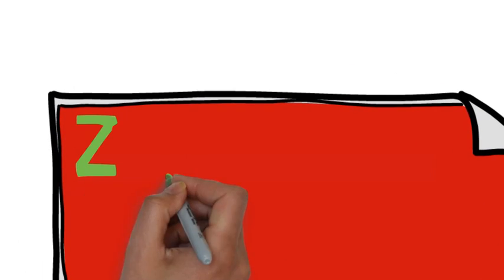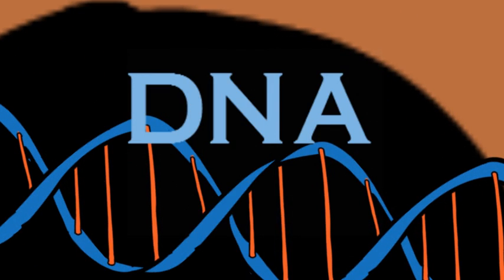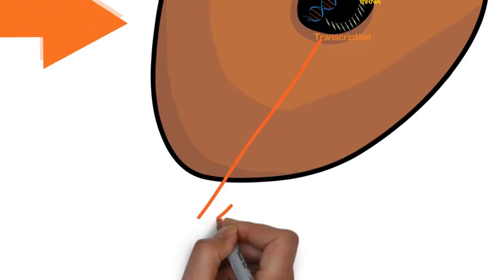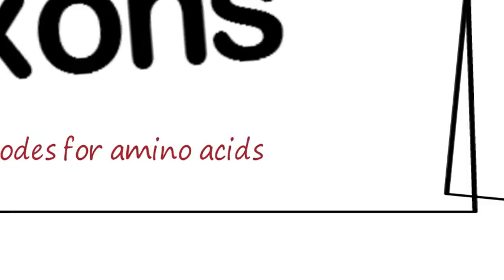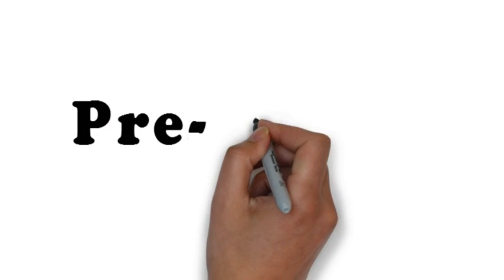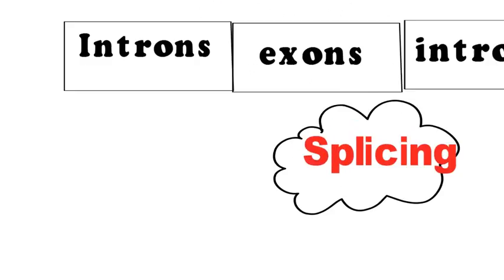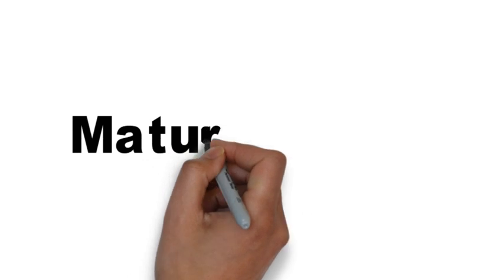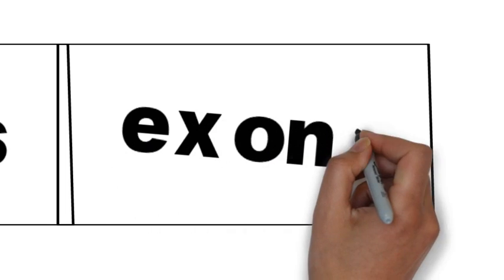Post Transcriptional control of gene expression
This video is about Post-transcriptional control of gene expression.
Cells with a nucleus contain DNA with genetic information. This information is past on to mRNA by transcription.
RNA processing
The DNA strand is made up of exons and introns. Exon codes for an amino acid but introns do not. During transcription both exons and introns are transcribed to mRNA. This RNA is called pre-mRNA because of the exons and introns present in its strand.
During the process of splicing the introns are removed by specific enzymes . As a result only exons remain in the mature mRNA.
Research resources:
OCR A   A-Level Biology  cgpbooks(2015)
A Level Biology for OCR. Oxford University Press (2015)